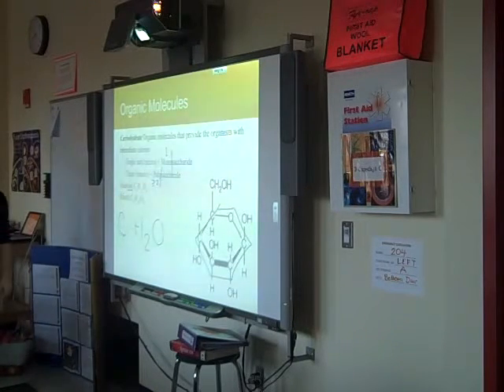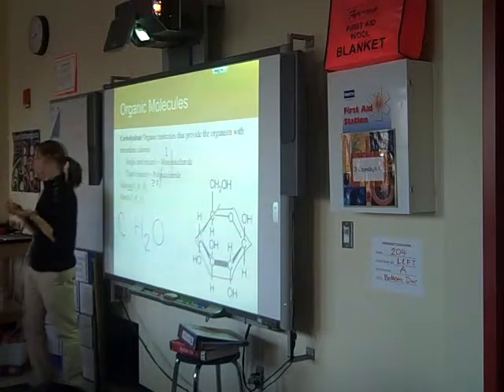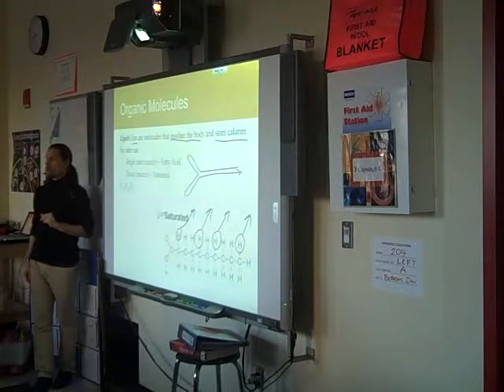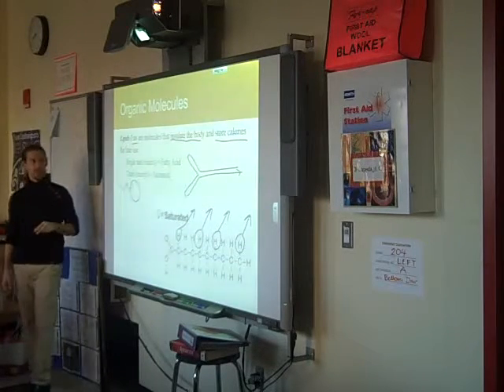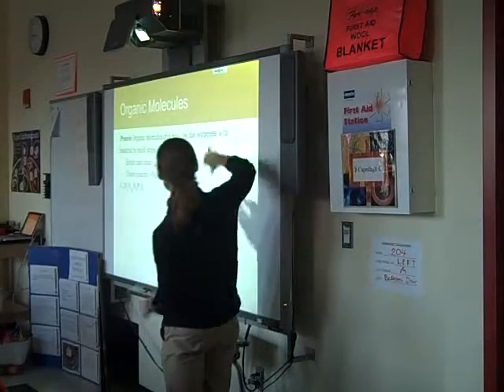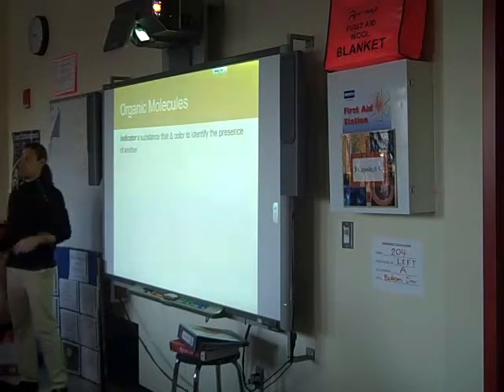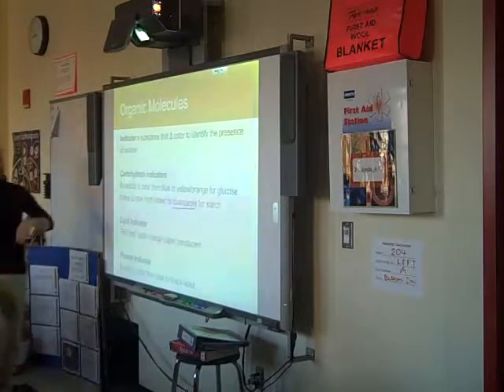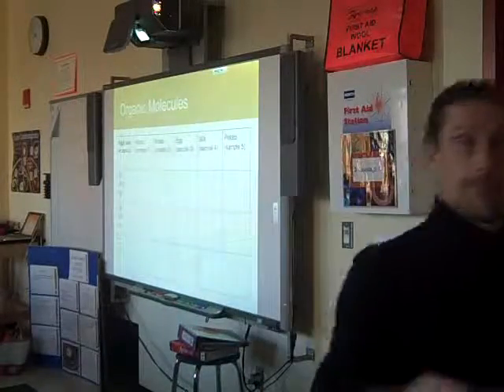Examine organic macromolecules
Q2W6      December 15th/16th, 2015
SWBAT: Examine the organic molecules
☆Why is it a poor choice to eat before bed?
♡“I have lived my whole life among molecules, they are good company.” ~George Wald
☾Science Fair Boards due next
MONDAY the 21st
(guest judge Dr. Walker for next week's mock fair)